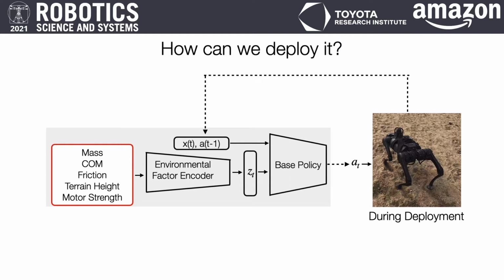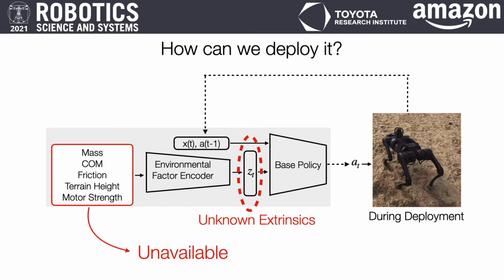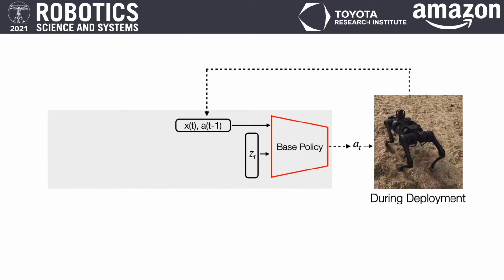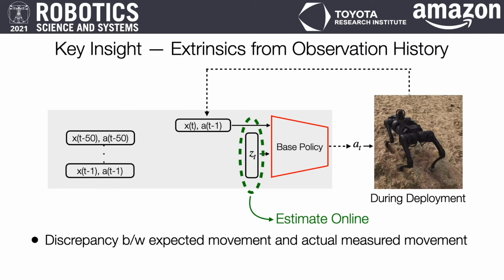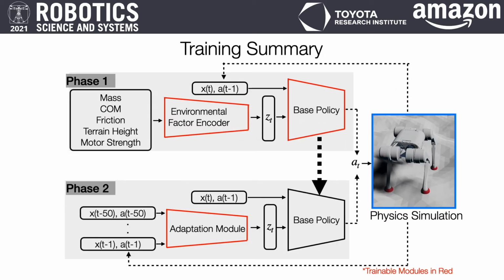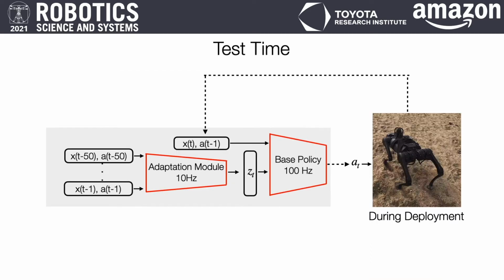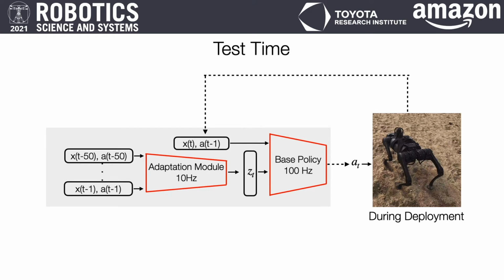RSS 2021, Spotlight Talk 05: RMA: Rapid Motor Adaptation for Legged Robots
**RMA: Rapid Motor Adaptation for Legged Robots**
Ashish Kumar (UC Berkeley); Zipeng Fu (CMU); Deepak Pathak (CMU); Jitendra Malik (UC Berkeley)

**Abstract**
Successful real-world deployment of legged robots would require them to adapt in real-time to unseen scenarios like changing terrains, changing payloads, wear and tear. This paper presents Rapid Motor Adaptation (RMA) algorithm to solve this problem of real-time online adaptation in quadruped robots. RMA consists of two components: a base policy and an adaptation module. The combination of these components enables the robot to adapt to novel situations in fractions of a second. RMA is trained completely in simulation without using any domain knowledge like reference trajectories or predefined foot trajectory generators and is deployed on the A1 robot without any fine-tuning. We train RMA on a varied terrain generator using bioenergetics-inspired rewards and deploy it on a variety of difficult terrains including rocky, slippery, deformable surfaces in environments with grass, long vegetation, concrete, pebbles, stairs, sand, etc. RMA shows state-of-the-art performance across diverse real-world as well as simulation experiments. Project Webpage and Videos